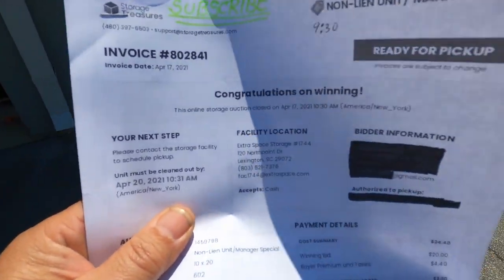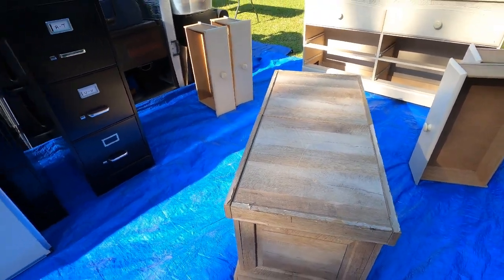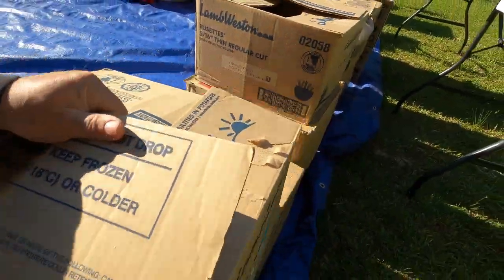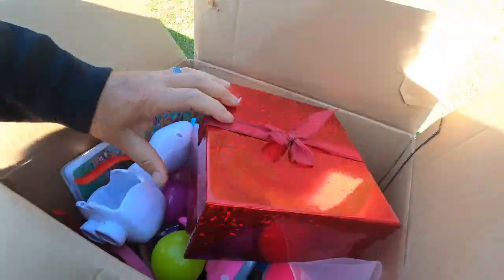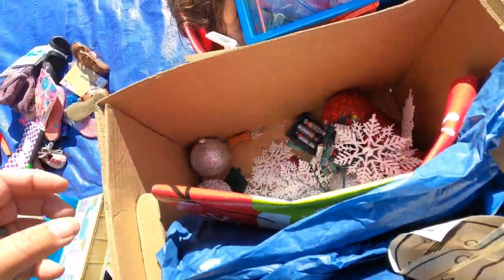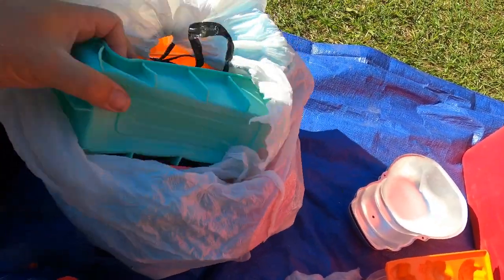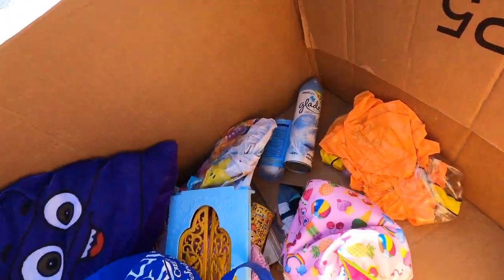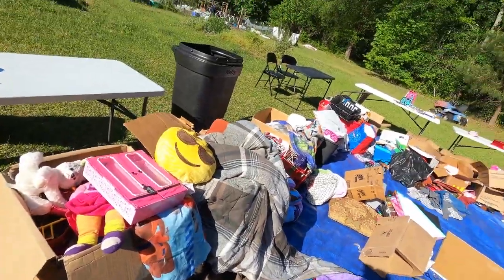$20 for a dresser, I bought an abandoned storage unit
Welcome back to Storage Chasers! Today's adventure took us back up to Columbia to pick up a little manager unit that we saw a dresser in. We on paid $20 and we knew that we could sell the dresser for at least $60. We were happily surprised to find a complete Bistro height table and 4 chair in the unit too. These can bring in about $200 in its condition. So it was a pretty good little trip. There are a lot of toys in this unit that we will have to take to the dump. They are just misc broken pieces and parts of stuff we just cant resell. We hope you enjoy this shortish video. Talk to you later.